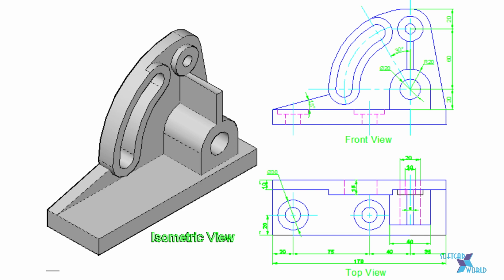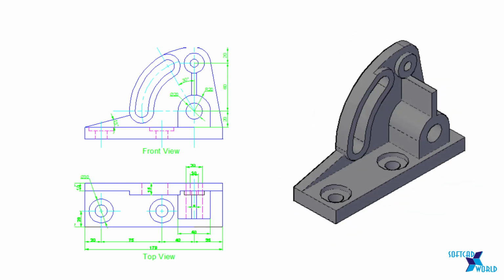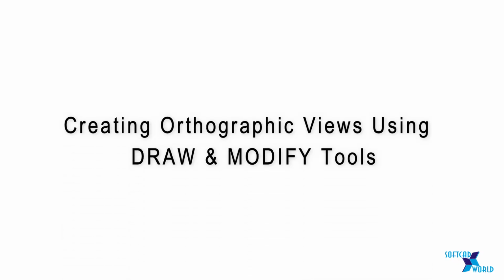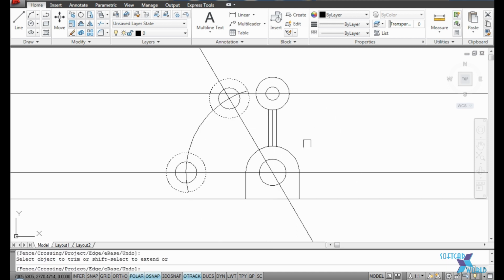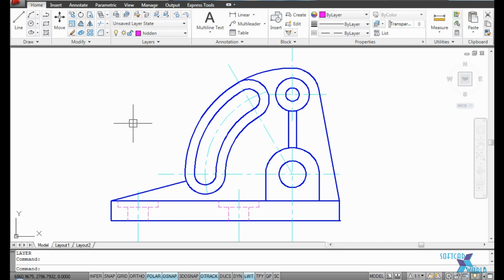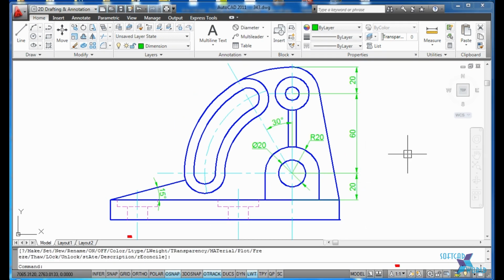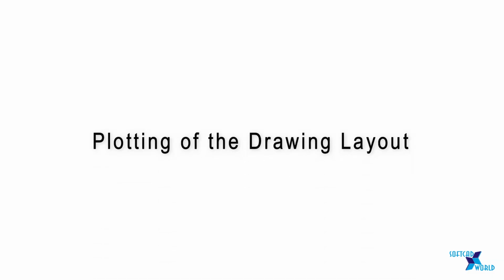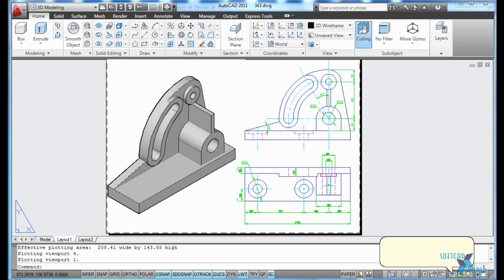Engineering Design with AutoCAD - Introductory Presentation